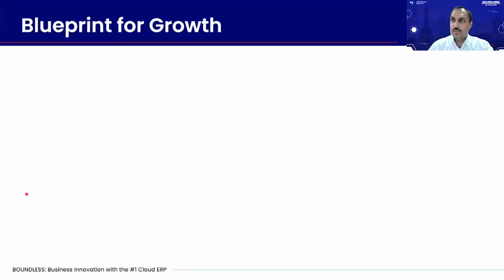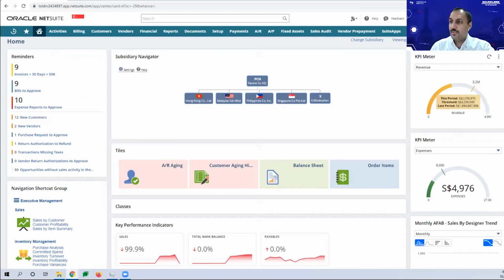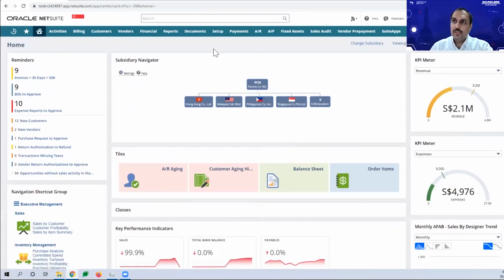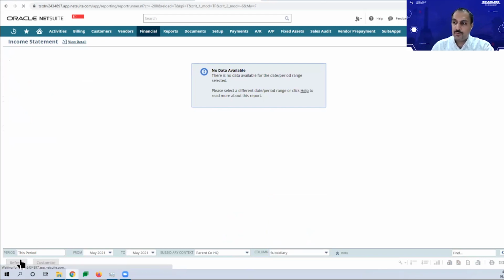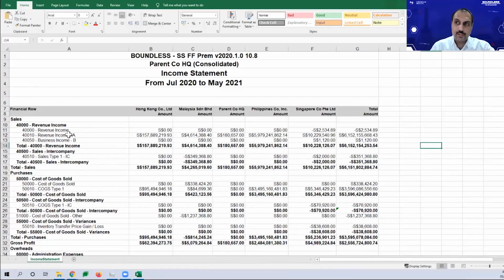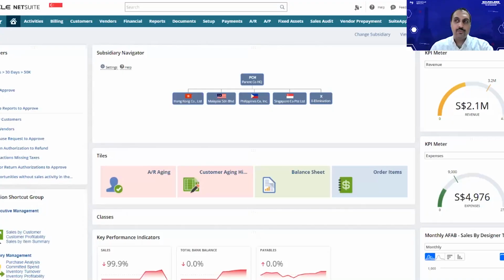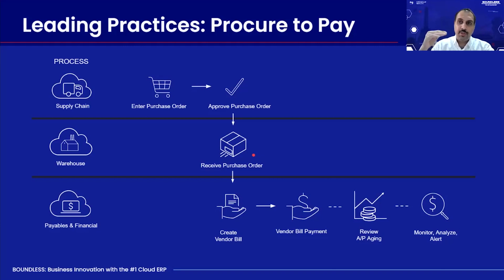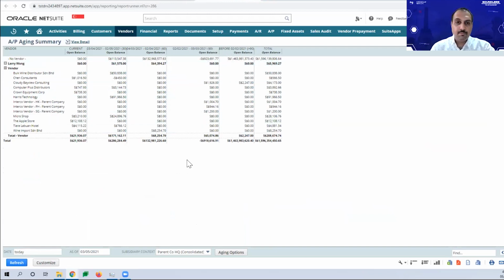NetSuite: Your Technology Platform for Growth + Demo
Boundless: Business Innovation with the #1 Cloud ERP